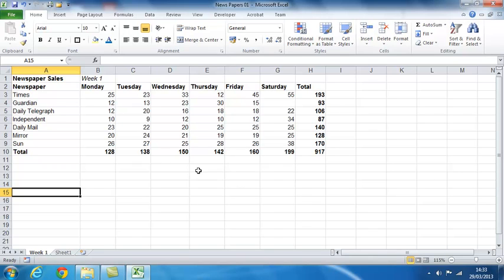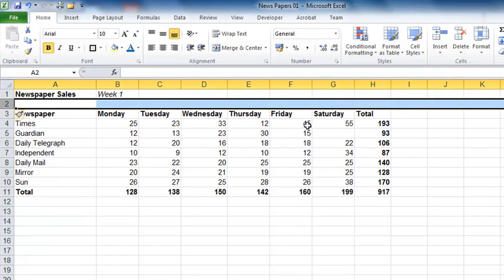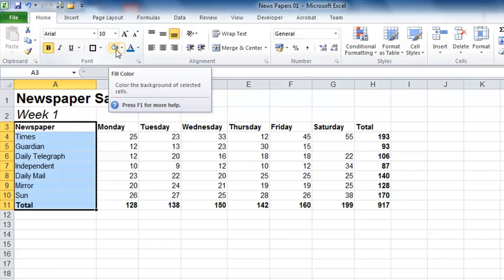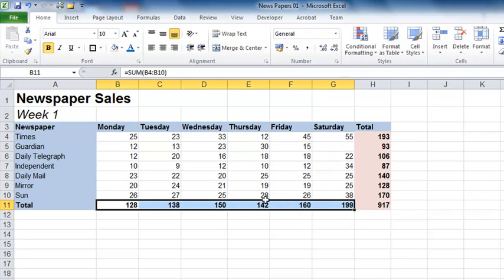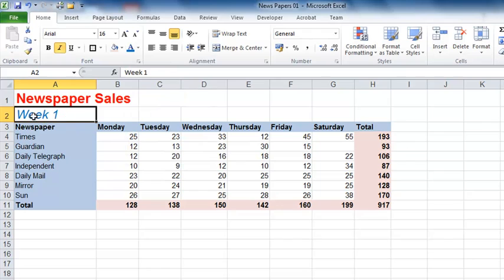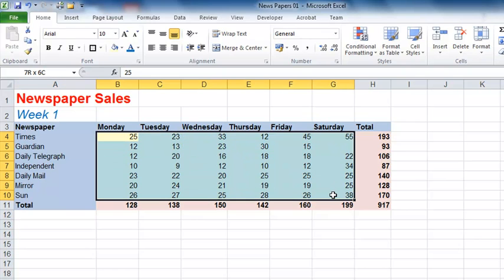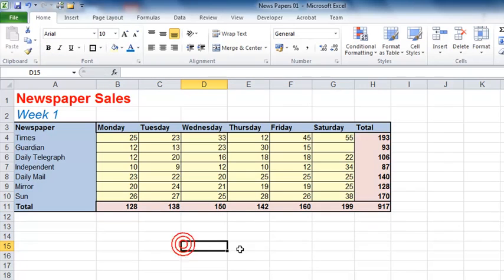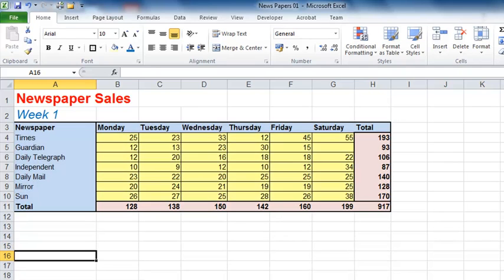#12 Learn Excel 2010 Series-2 - Adding Borders and Colour to Cells